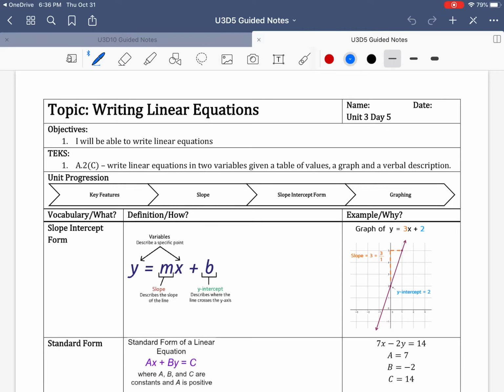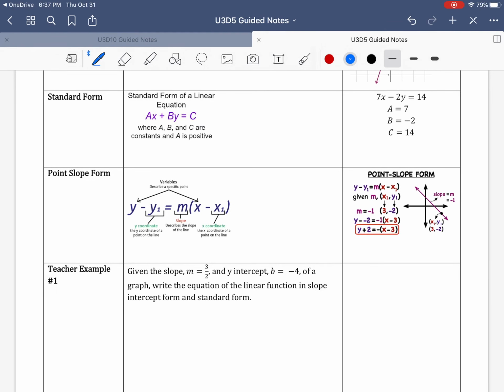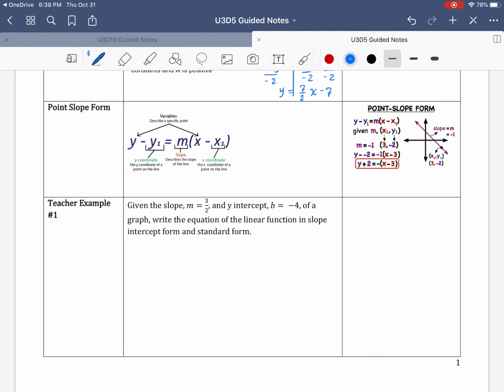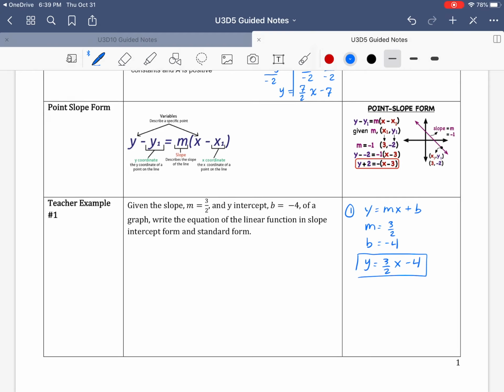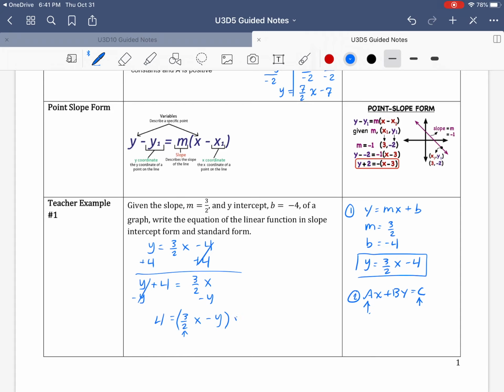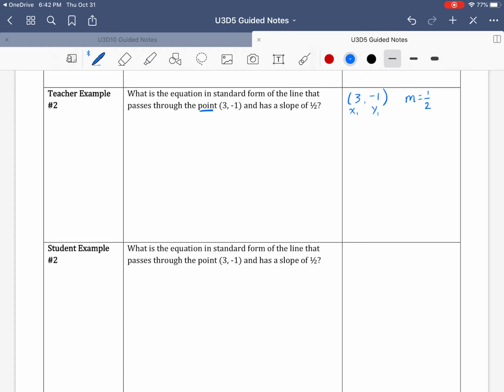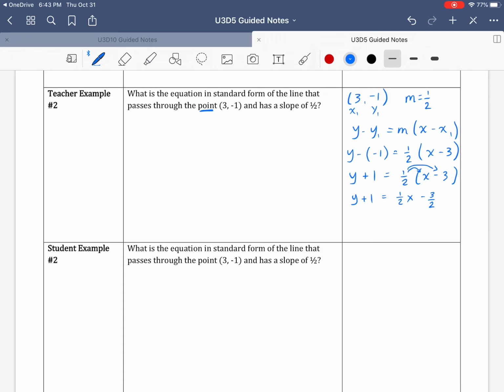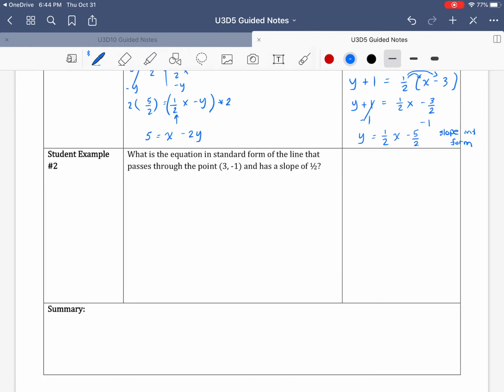Algebra U3D5 Writing Linear Equations